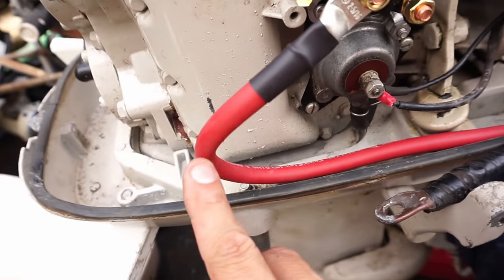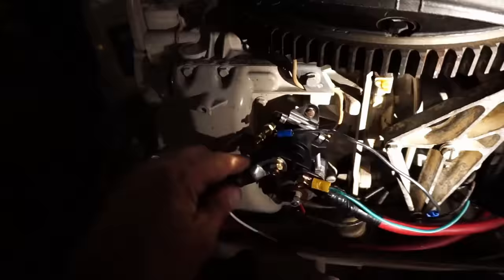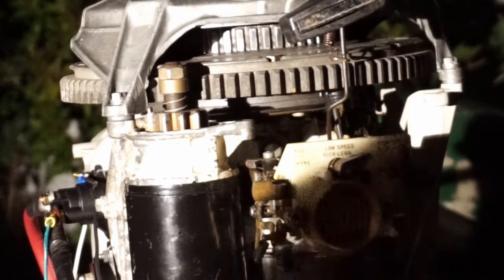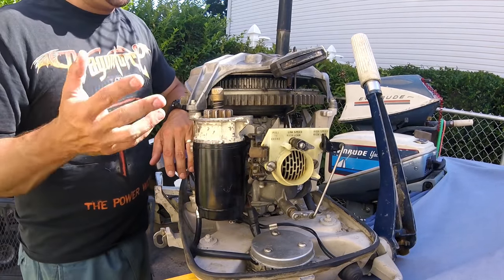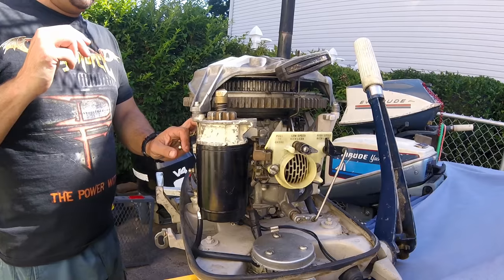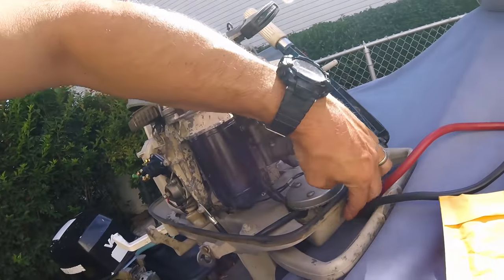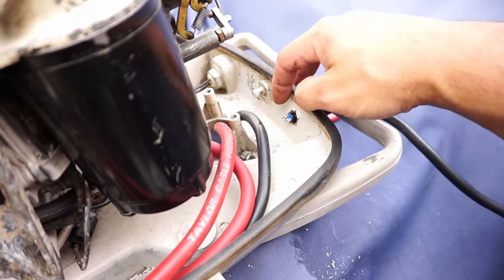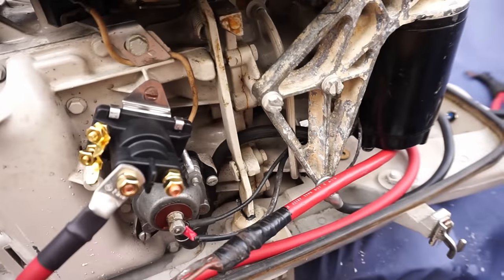EASY! HOW TO COMPLETELY WIRE A PUSH BUTTON START ON YOUR OUTBOARD!! 2.0!! Quick AND extended version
THIS VIDEO IS FOR 900!!!
Push Button used

COUNTDOWN TILL 1000 starts NOW!

LETS TRY THIS AGAIN!! lol 2.0 on how to wire a push button start on your outboard!!

First 6 minutes is the quick and nasty!! After that those who stay WILL BE CHAMPIONS! lol JK IDC stay for the fun or be gone!! just happy to help!

install and wire a push button start from start to finish. From the button and the solenoid to the battery!

Trying out my new editing software to upload better quality videos

Using my Go Pro Hero Session

I know i know!! THE QUALITY STILL SUCKS!! Im working on it! More research is coming in and i THINK i can fix it!!!

We work on boat motors, cars, trucks, and anything else i can find for CHEAP!!

Leave a comment I respond to EVERY ONE!!

If you have a suggestion for a repair on any of my current projects... let me know!! I will be performing work that you all put in the comments!! so LET THEM FLY

Also have advice on Keto, Intermittent fasting and self help topics!!